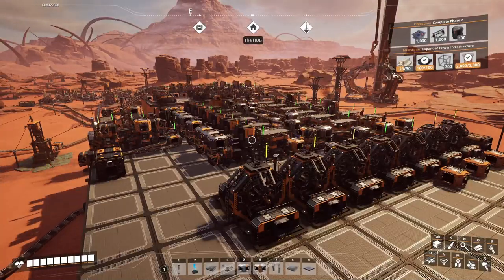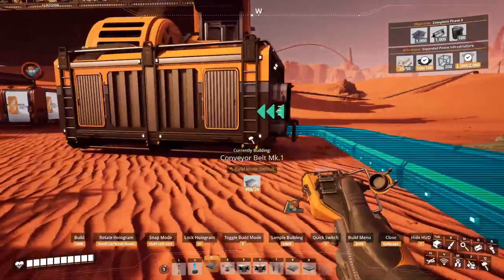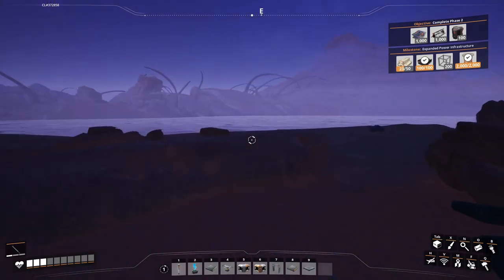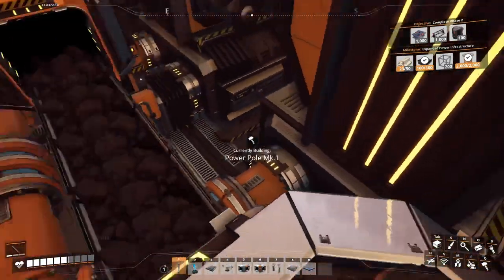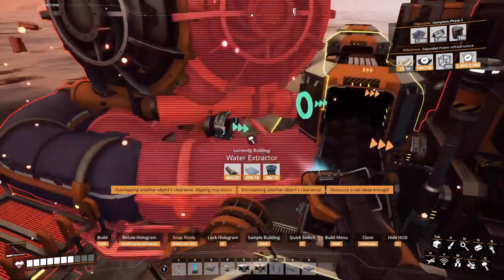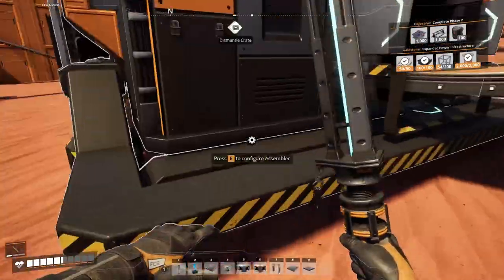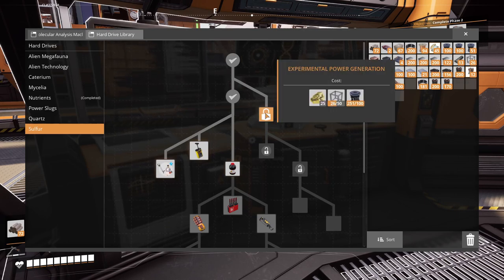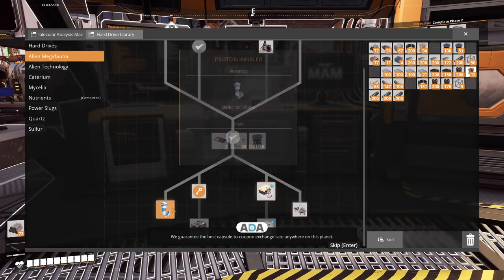Satisfactory - Megafactory online - EP7 - Coal power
Hello everyone!

Although I like to use the chainsaw because of the territory clearing option very much, I can not fuel a huge factory with only biofuel. I have to look for other solution. And during this episode I can finally use coal for this purpose. The locations for coal burneres is however not neglectable. Water is essential. Is there a proper place for such plans? We will see...

Have fun!